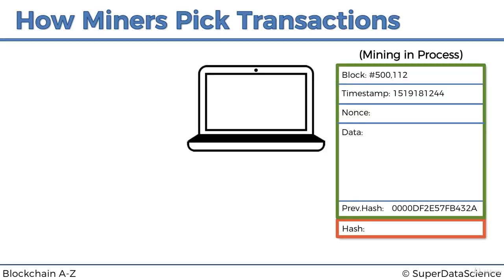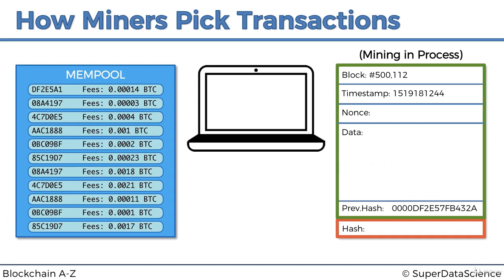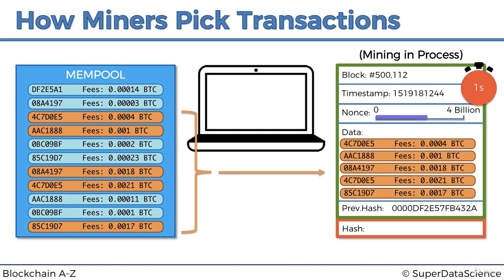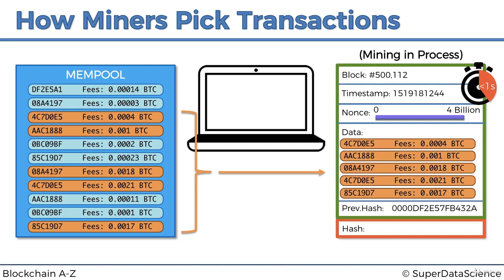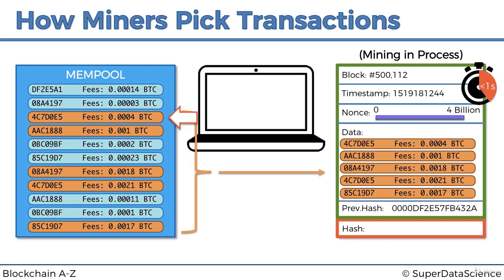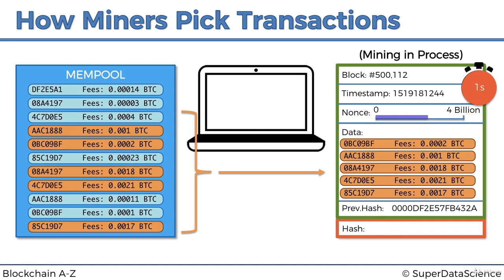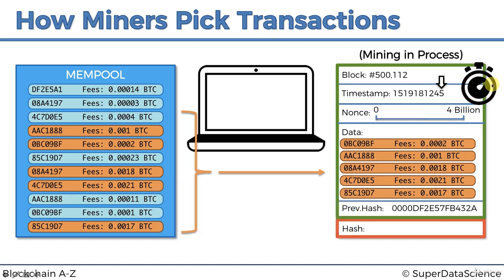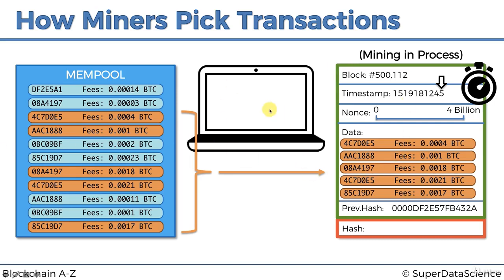Blockchain A-Z™: Learn How To Build Your First Blockchain - How Miners Pick Transactions (Part 1)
Hello viewers,

This is Episode 7 of Cryptocurrency Intuition Series - How Miners Pick Transactions (Part 1)

In this Cryptocurrency Intuition section you will learn about the following topics:

1. What is Bitcoin
2. Bitcoin's Monetary Policy
3. Understanding Mining Difficulty
4. Virtual tour of a Bitcoin Mine
5. Mining Pools
6. Nonce Range
7. How Miners Pick Transactions (Part 1)
8. How Miners Pick Transactions (Part 2)
9. CPU's vs GPU's vs ASIC's
10. How do Mempools work
11. Orphaned Blocks
12. The 51% Attack
13. Extra Bits to Target conversion

Happy Blockchains!